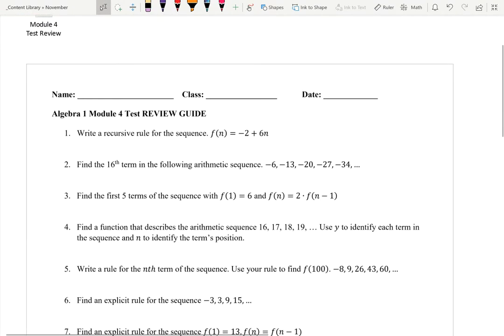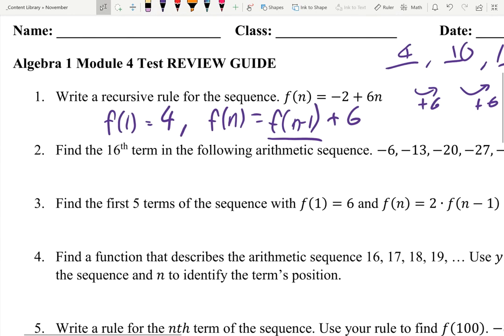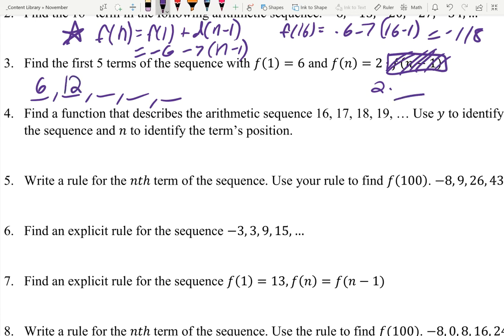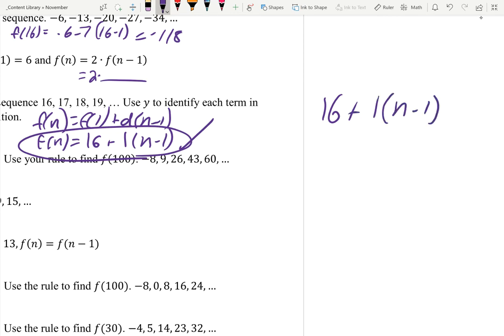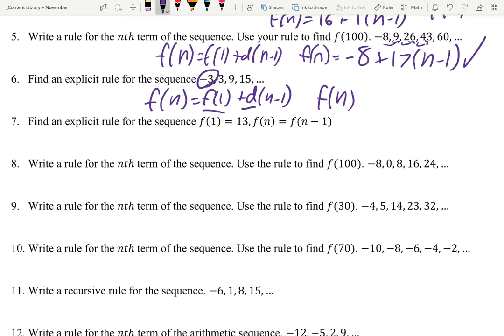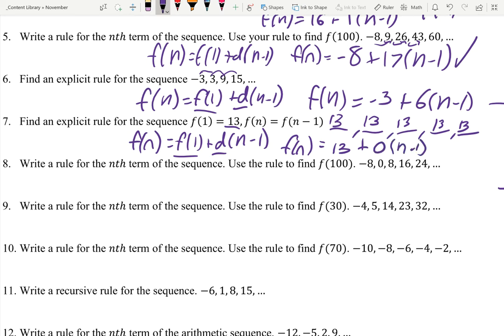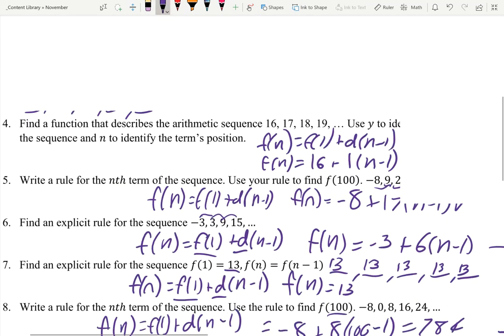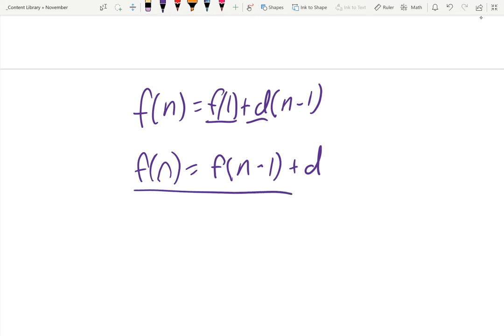Algebra 1 Module 4 Test Review